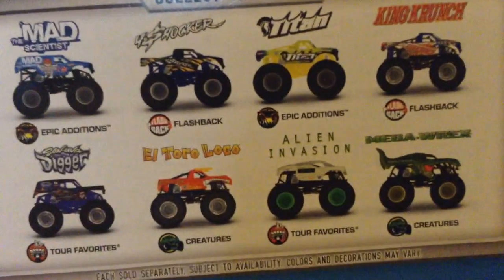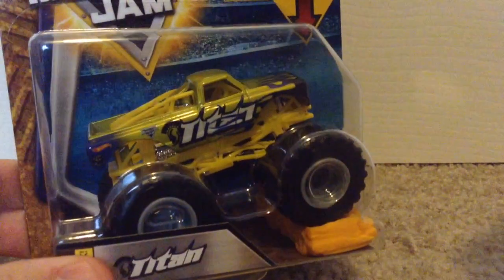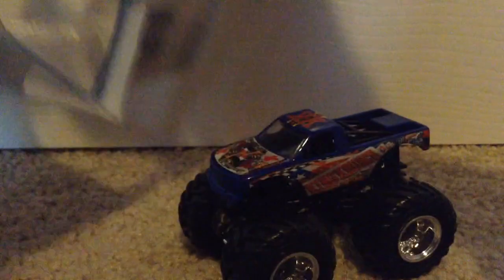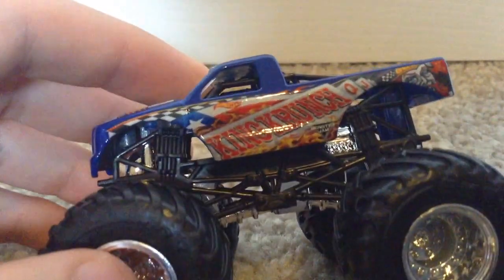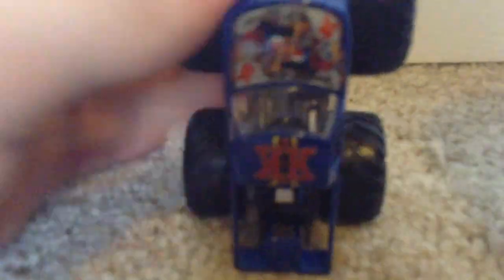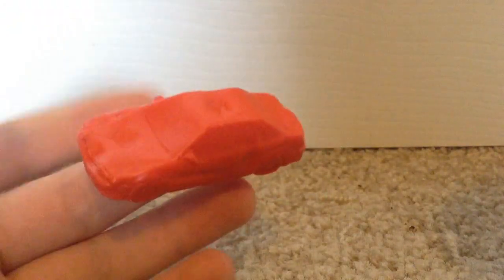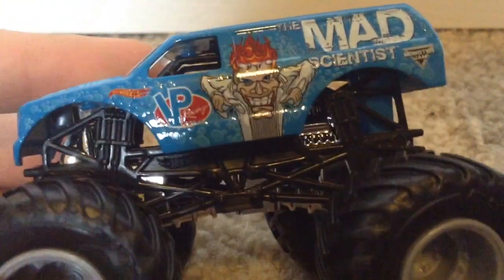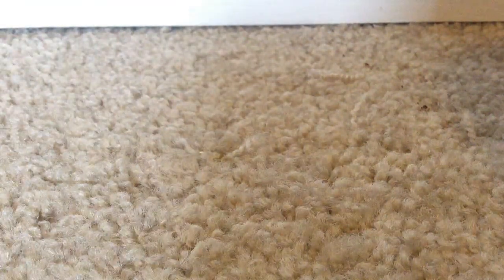2018 Hot Wheels Monster Jam Case C Unboxing & Review! (Part #1/2)